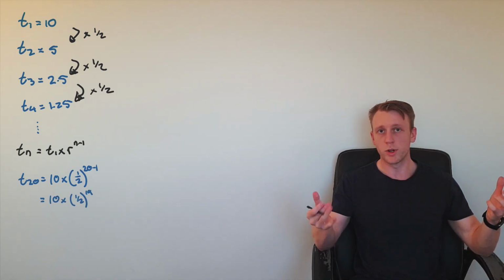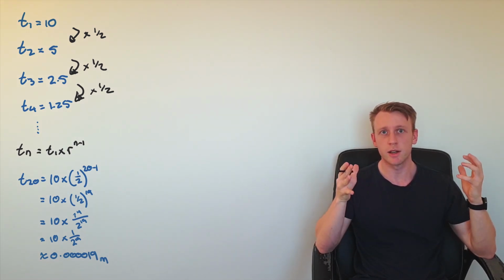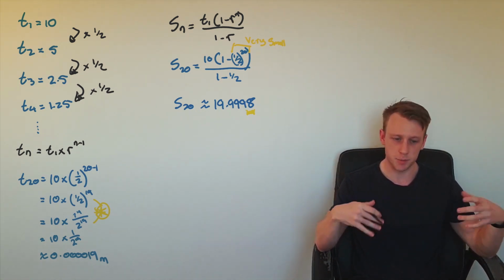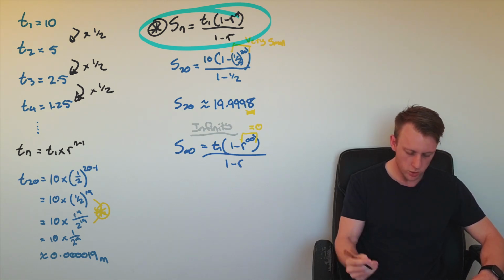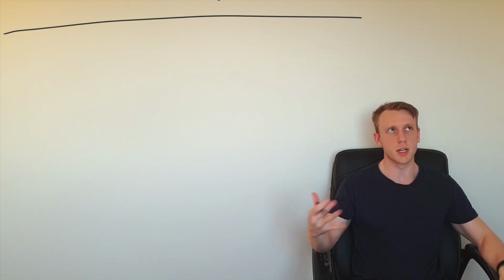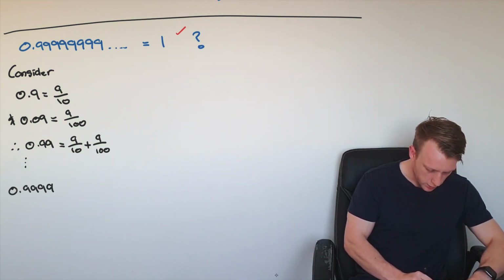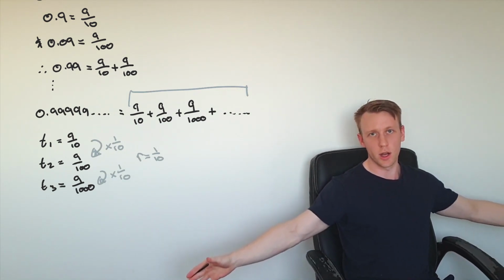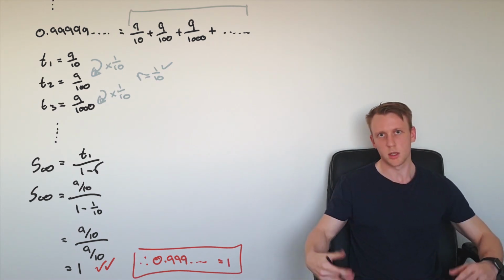Sum of an Infinite Geometric Sequence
In this video, we discuss how to sum to infinity for a geometric sequence. We establish the formula and discuss why it works.